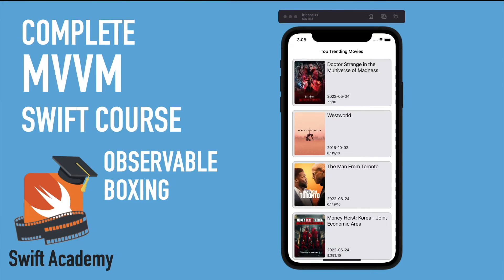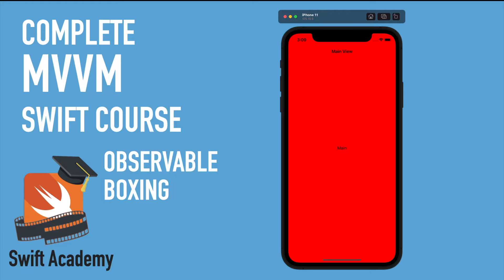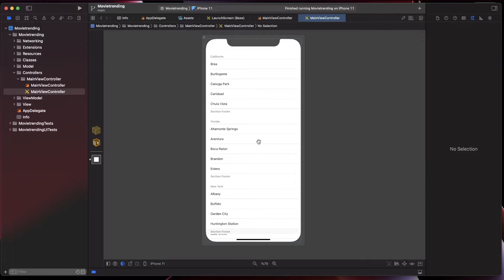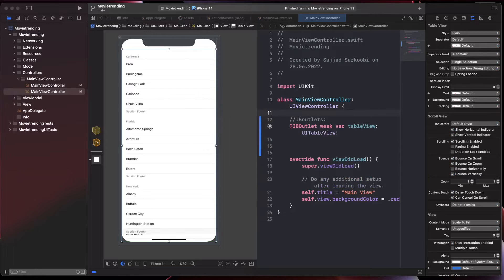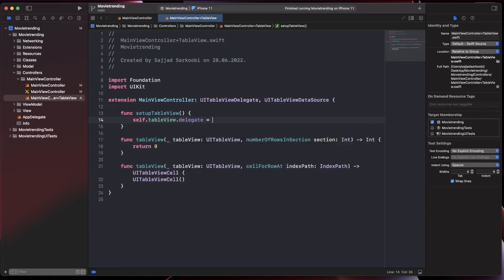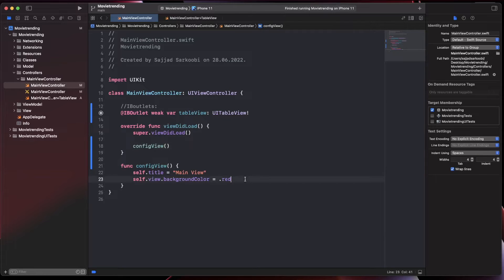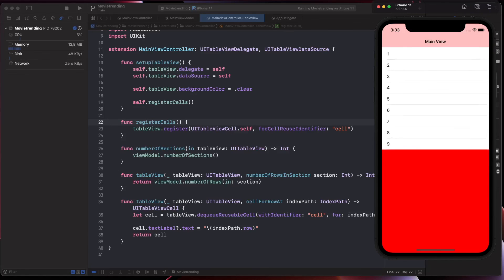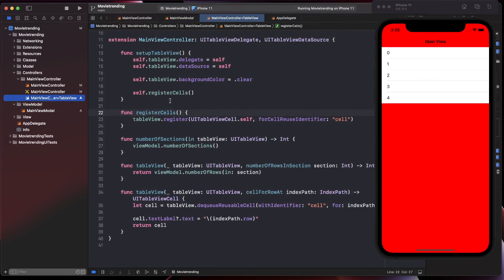iOS MVVM Pattern: Creating Main View Model - Part 2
In the second episode of this series we are going to learn:
- Creating an extension for setting up tableView
- Creating Main View Model
- How to read data from the view model and populate a table view